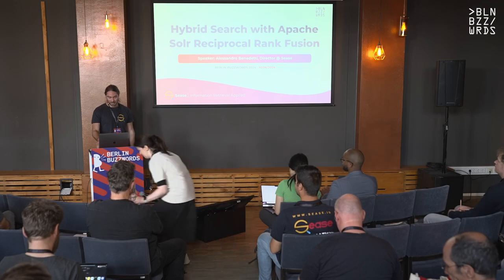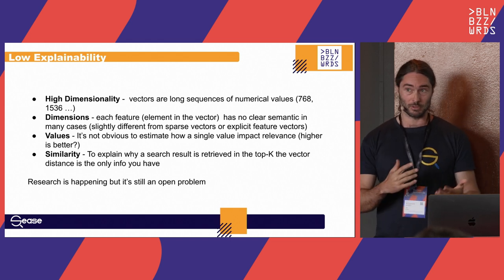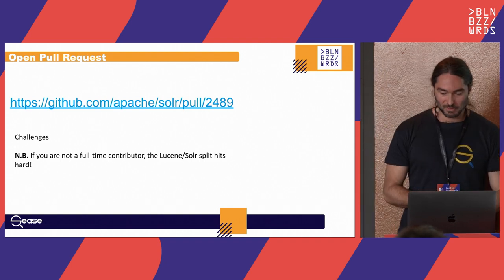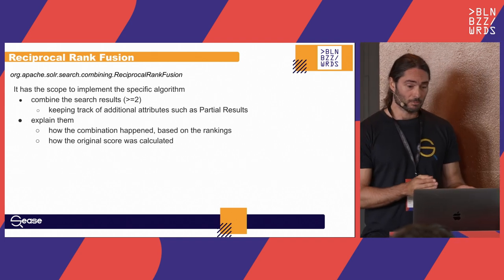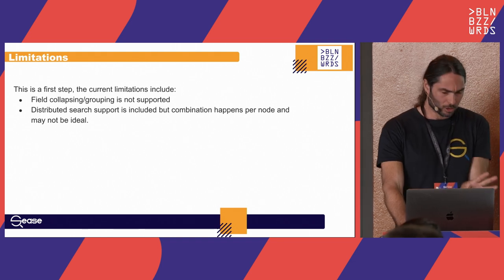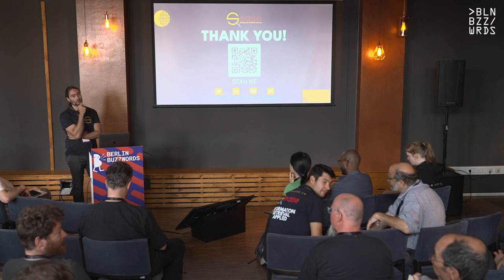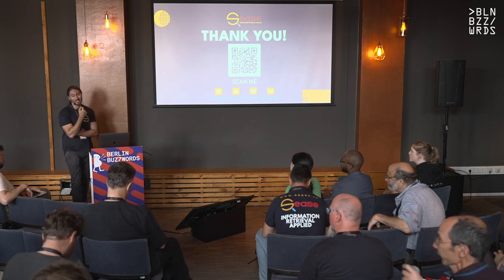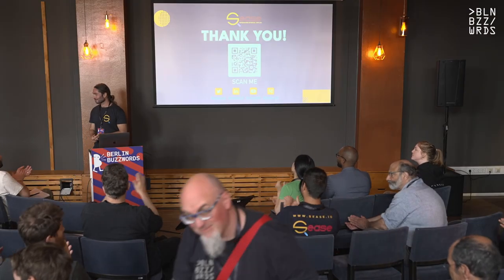Alessandro Benedetti – Hybrid Search with Apache Solr Reciprocal Rank Fusion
Vector-based search gained incredible popularity in the last few years: Large Language Models fine-tuned for sentence similarity proved to be quite effective in encoding text to vectors and representing some of the semantics of sentences in a numerical form.
These vectors can be used to run a K-nearest neighbour search and look for documents/paragraphs close to the query in a n-dimensional vector space, effectively mimicking a similarity search in the semantic space (Apache Solr KNN Query Parser).
Although exciting, vector-based search nowadays still presents some limitations:
- it’s very difficult to explain (e.g. why is document A returned and why at position K?)
- it doesn’t care about exact keyword matching (and users still rely on keyword searches a lot)

Hybrid search comes to the rescue, combining lexical (traditional keyword-based) search with neural (vector-based) search.
So, what does it mean to combine these two worlds?
It starts with the retrieval of two sets of candidates:
- one set of results coming from lexical matches with the query keywords
- a set of results coming from the K-Nearest Neighbours search with the query vector

The result sets are merged and a single ranked list of documents is returned to the user.
Reciprocal Rank Fusion (RRF) is one of the most popular algorithms for such a task.
This talk introduces the foundation algorithms involved with RRF and walks you through the work done to implement them in Apache Solr, with a focus on the difficulties of the process, the distributed support(SolrCloud), the main components affected and the limitations faced.
The audience is expected to learn more about this interesting approach, the challenges in it and how the contribution process works for an Open Source search project as complex as Apache Solr.

Speakers: Alessandro Benedetti